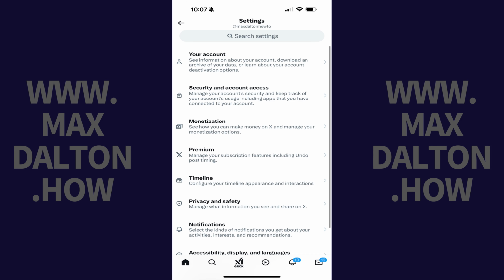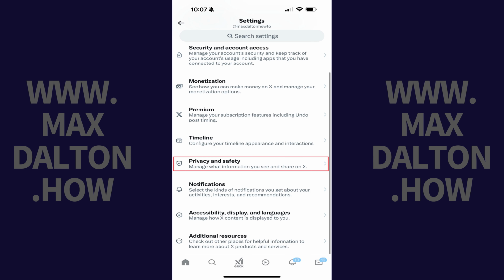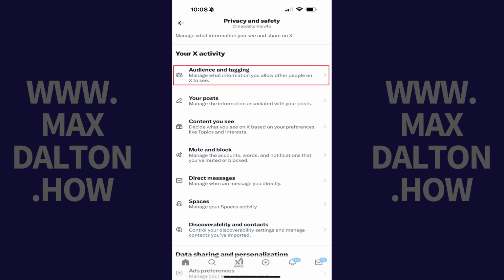How to Make Your X Account Private on iPhone or iPad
In this video I'll show you how to make your X account private on your Apple iPhone or iPad.

Timestamps:
Introduction: 0:00
Steps to Make Your X Account Private on iPhone or iPad: 0:07
Conclusion: 0:52

Video Transcript:
Step 1. Tap your profile icon on your X home screen, and then tap "Settings and Privacy." The Settings screen opens.

Step 2. Scroll down this menu, and then tap "Privacy and Safety."

Step 3. Tap "Audience and Tagging" in the next menu. Associated options are displayed.

Step 4. Tap to toggle on "Protect Your Posts." Going forward only people who follow you on X will be able to see your posts on the platform, and you'll be required to approve everyone who follows you. I'll link to my video in the description and pinned comment that will show you how to see your followers on X, and how to remove people you don't want following you.